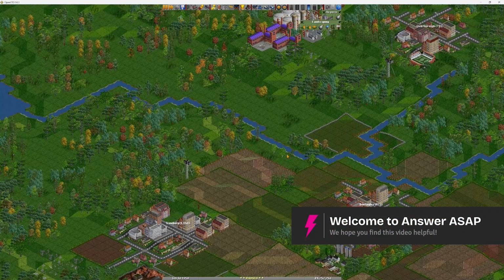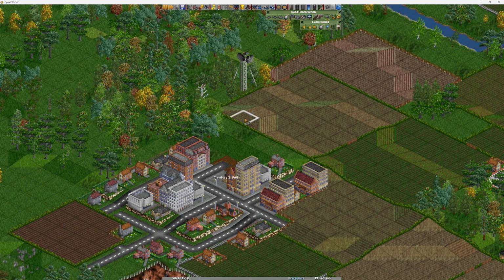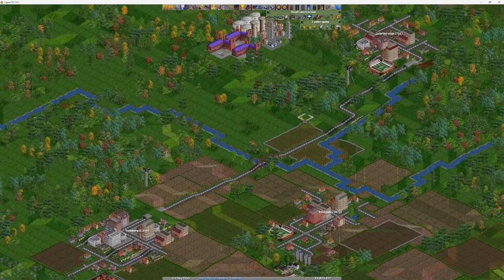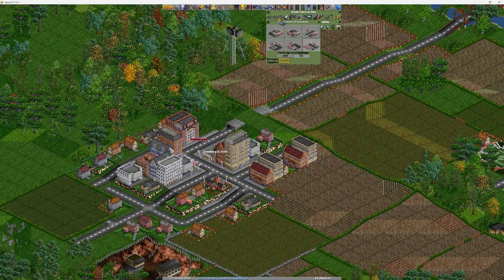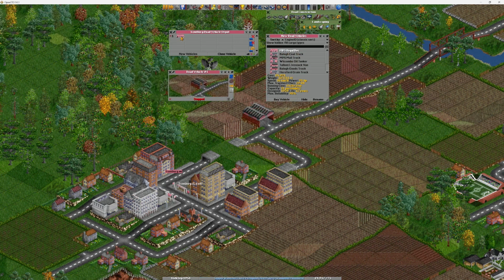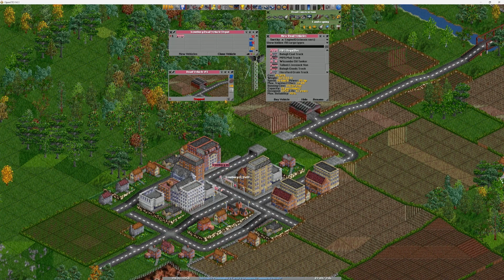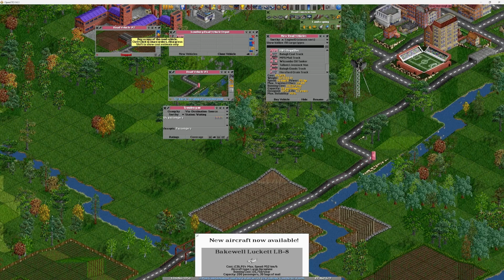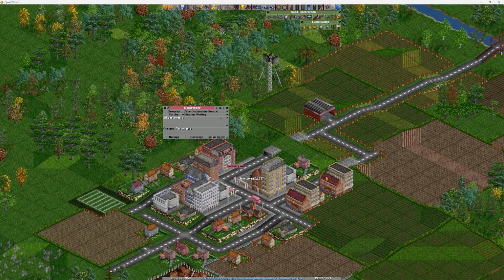How to BUY BUS in OpenTTD (Step by Step)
Watch this video to learn how to buy a bus in OpenTTD, an essential move for enhancing your public transport services. Please consider liking the video and letting us know if you have any comments, ideas or questions, we really appreciate any feedback! We have plenty of other tutorials on our channel so come and see if we can help you with anything else :)